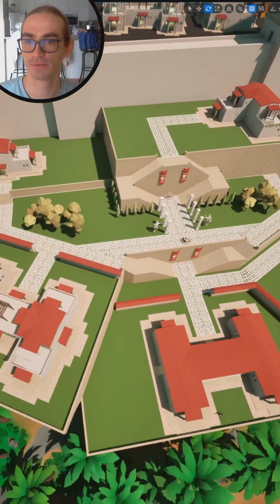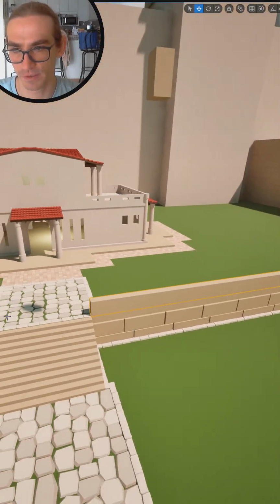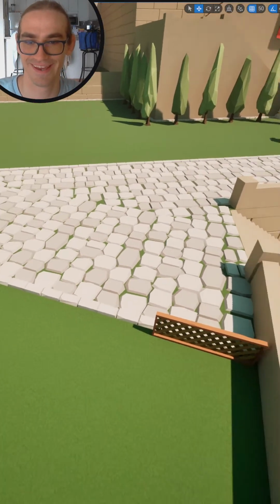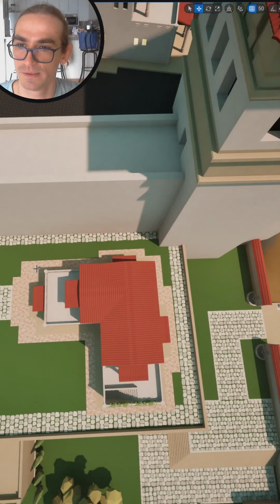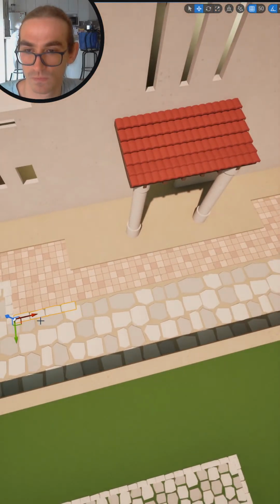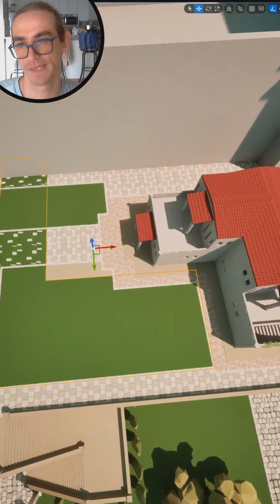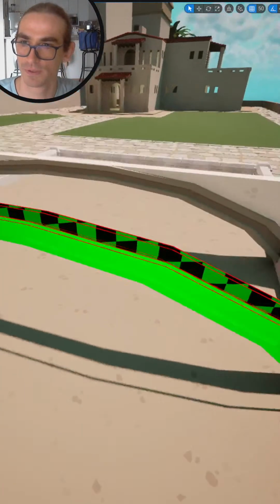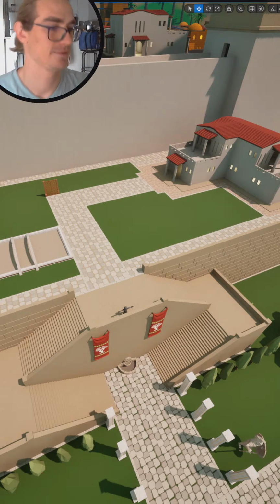Unreal Engine 5, Imperium, Level Layout [Part 42] Vertical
Hello everybody! Feel free to come hangout and ask me any questions :)